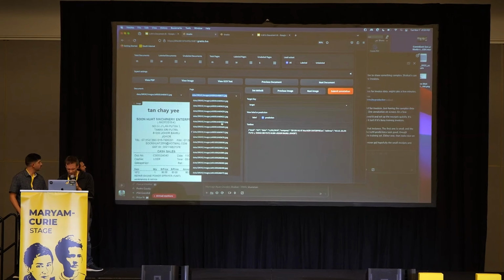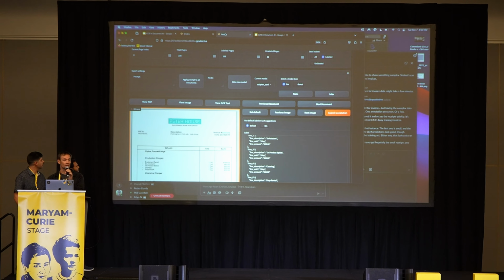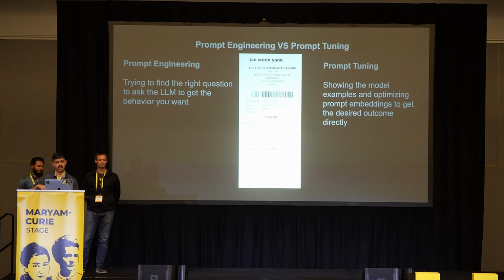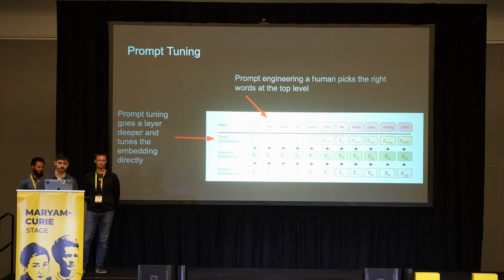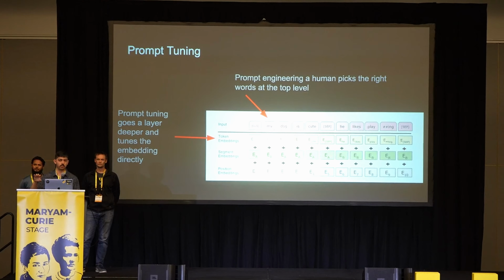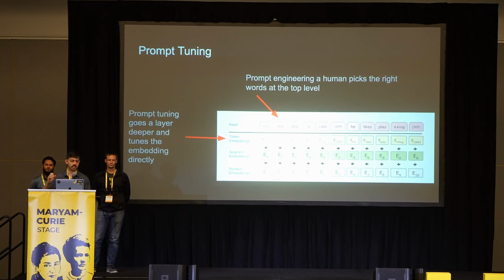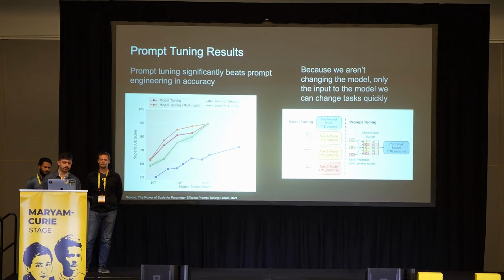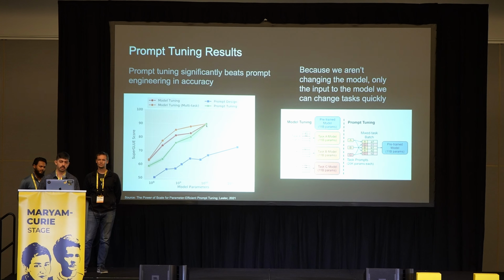Document AI with LLMs | Mark Landry, Ryan Chesler - H2O Open Source GenAI World 2023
📄 Immerse yourself with Mark Landry and Ryan Chesler from H2O.ai as they jump into Document AI through LLMs. This session from H2O Open Source GenAI World 2023 focuses on modernizing document AI using large language models (LLMs). Discover how LLMs are transforming document processing, from simple text extraction to complex data interpretation.

🔍 Key Highlights:

➡️ Modernizing Document AI: Learn about the evolution of document AI and the integration of LLMs for more efficient processing.
➡️ Simplifying Document Processing: Understand how LLMs can simplify tasks like OCR, data annotation, and model training.
➡️ Practical Applications and Examples: See real-world examples of document AI in action, including invoice processing and data extraction.
➡️ Prompt Tuning and LLMs: Dive into the technical aspects of prompt tuning and how it enhances the performance of LLMs in document AI.

💬 Engage with Our Experts:

Have questions or insights about Document AI? Share them in the comments!